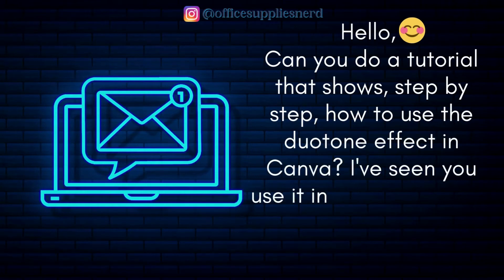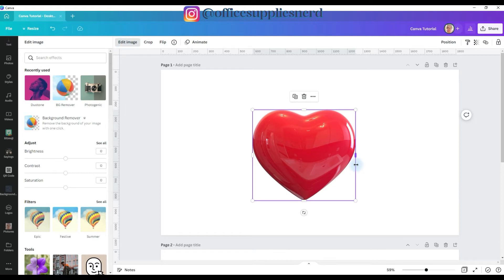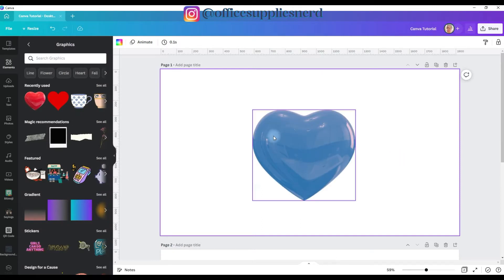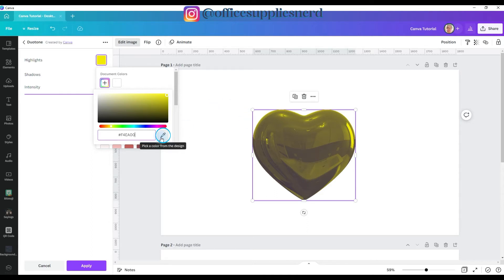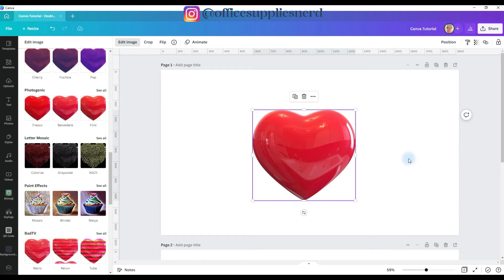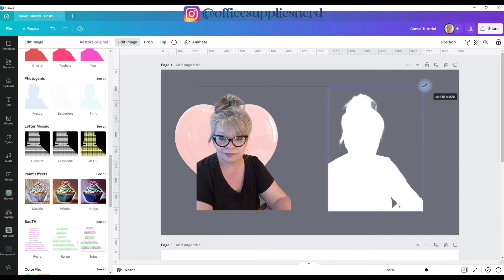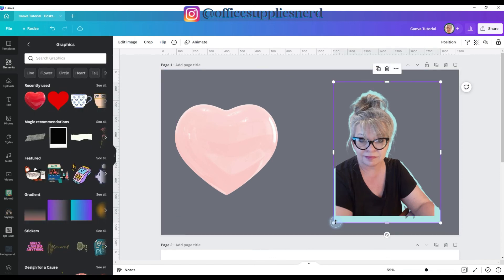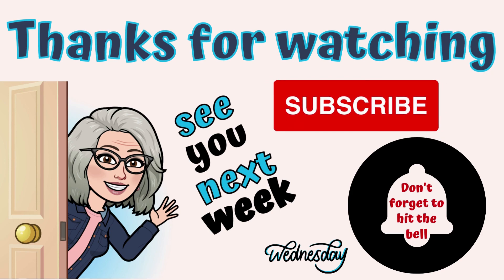Duotone Effects In Canva How To Change Graphic Colors And Apply Special Effects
In this week’s Canva tutorial, Duotone Effects In Canva | How To Change Graphic Colors And Apply Special Effects, we’ll learn how to use the duotone effect app in Canva. Learning how to use duotone effect in Canva you’ll know how to add outline to photos, how to add color outlines or add white outline to images, and how to outline stickers. This is often referred to as a shadow effect but it’s the best and easiest way to learn how to add white borders to images without photoshop, and you can add the duotone photo effect to practically any image. This duotone effect tutorial is a great Canva beginner tutorial for using the duotone app in Canva, and it’s a great Canva tips and tricks to add to your Canva know-how! You might be surprised how often you use the duotone effect so let’s get started!